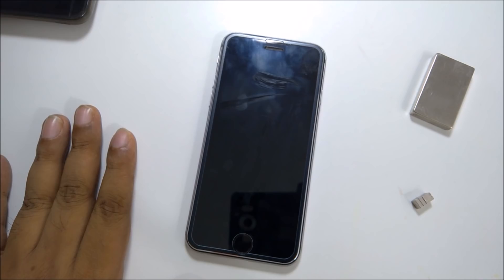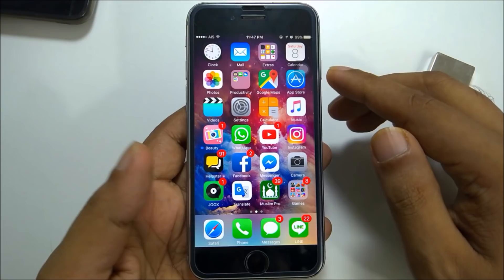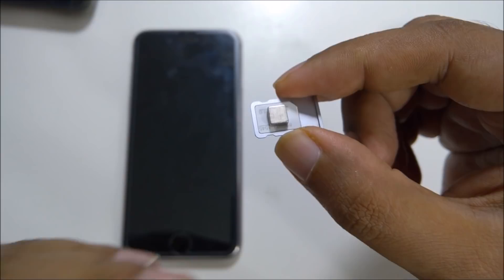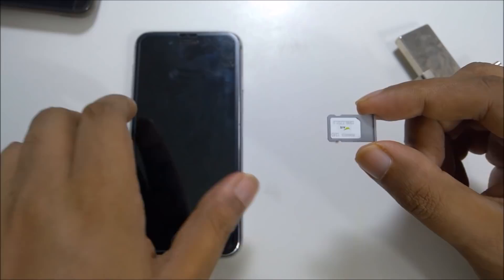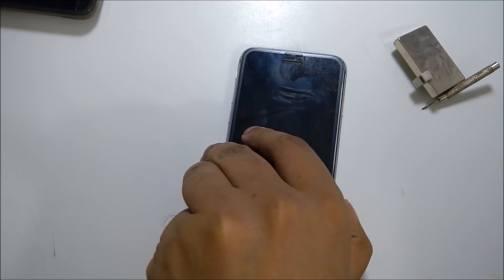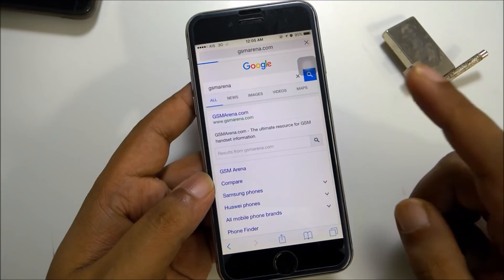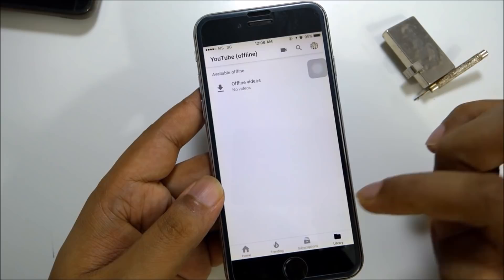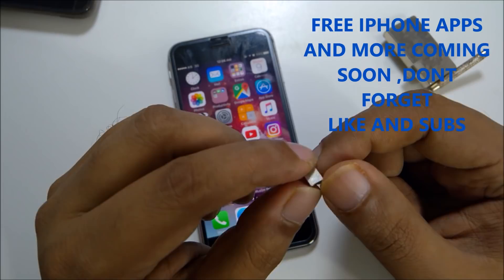FREE INTERNET WIFI DATA NO SIM PASSWORD WorldWide ANYWHERE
unlimited internet android iphone Double speed free data wifi net mobile unlimited 4g iphone 8 jailbreak hack worldwide speed boost HOW TO GET free data HACK internet on android phone 3g 4g wifi part 2 THIS
Vodafone –O2 –T-Mobile – Orange –Three AT&T VERIZON T-MOBILE SPRINT
Free internet for life time no sim data charges 2017
free for android apple samsung  windows
magnetic field is the and magnetic materials. The magnetic field at any given point is specified by both a direction and a magnitude (or strength); as such it is a vector field.[nb 1] The term is used for two distinct but closely related fields denoted by the symbols B and H, where H is er meter (symbol: A⋅m−1 or A/m) in the SI. B is measured in teslas (symbol: T) and newtons per meter per ampere (symbol: N⋅m−1⋅A−1 or N/(m⋅A)) in the SI. B is most commonly defined in terms of the Lorentz force it exerts on moving electric charges.

In 1750, John Michell stated that magnetic poles attract and repel in accordance with an inverse square law.[4] Charles-Augustin de Coulomb experimentally verified this in 1785 and stated explicitly that the north and south poles cannot be separated.[5] Building on this force between poles, Siméon Denis Poisson (1781–1840) created the first successful model of the magnetic field, which he presented in 1824.[6] In this model, a magnetic H-field is produced by 'magnetic poles' and magnetism is due to small pairs of north/south magnetic poles. (DONT GET SERIOUS YOU STILL READING ALL THAT its just joke video you pranked ALREADY )
Hans Christian Ørsted, Der Geist in der Natur, 1854
Three discoveries challenged this foundation of magnetism, though. First, in 1819, Hans Christian Ørsted discovered that an electric current generates a magnetic field encircling it. Then in 1820, André-Marie Ampère showed that parallel wires having currents in the same direction attract one another. Finally, Jean-Baptiste Biot and Félix Savart discovered the Biot–Savart law in 1820, which correctly predicts the magnetic field around any current-carrying wire.transformers is studied in the discipline of magnetic circuits Although magnets and magnetism were known much earlier, the study of magnetic fields began in 1269 when French scholar Petrus Peregrinus de Maricourt mapped out the magnetic field on the surface of a spherical magnet using iron needles.[nb 2] Not transformers is studied in the discipline of magnetic circuits Frenched out the magnetic field on the surface of a spherical magnet using iron needles.[nb 2] Noting that transformers is studied in the discipline of magnetic circuits Although magnets and magnetism were known much earlier, the ce of a spherical magnet using iron needles.[nb 2]

SAMSUNG
APPLE
MICROSOFT
NOKIA